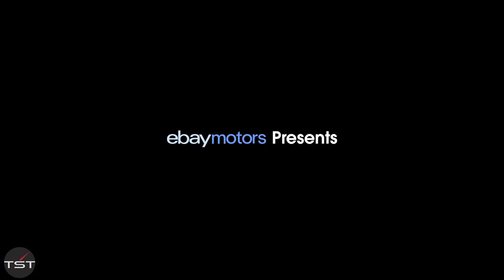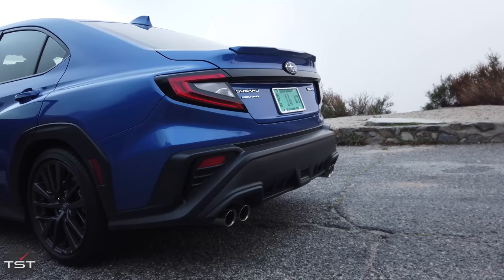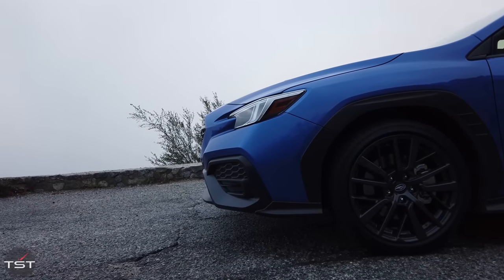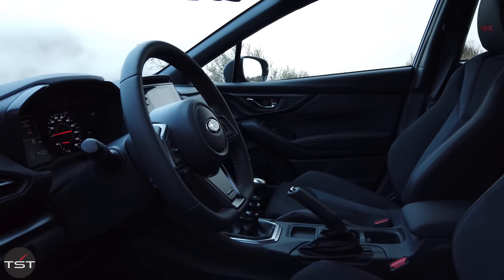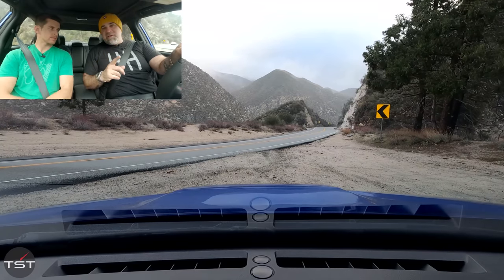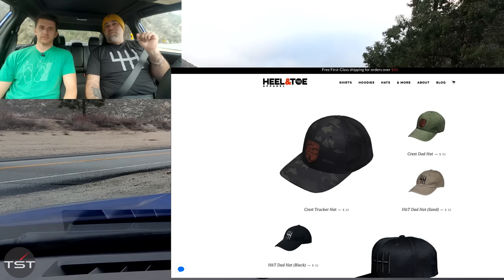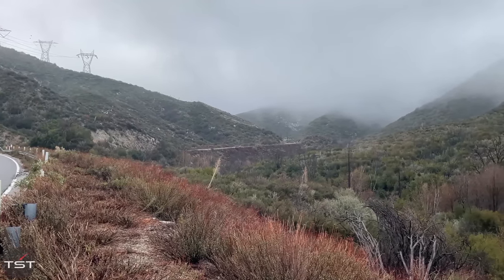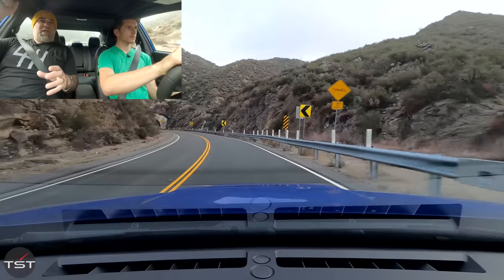The New 2022 Subaru WRX Got Ugly And Its All-New Engine Makes The Same Power? - Two Takes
Want to Save The Manuals without buying a whole car? Get some Heel & Toe Apparel!

The 2022 Subaru WRX does a lot of things right: its the only AWD car in its class, and remains well composed on damp roads. It has a lot of space inside, an upgraded multimedia system and goes fast for the money. But even with an extra 400cc of displacement, it makes the same power and torque as before. We think we know why. How do the brakes, shifter, and suspension feel? Do the things the WRX does well outweigh the ones it doesn't? Matt and Zack find out.

Subaru provided the vehicle, insurance, and a tank of fuel for this review.

NEW SHIRTS!